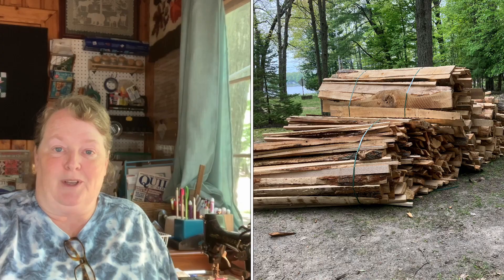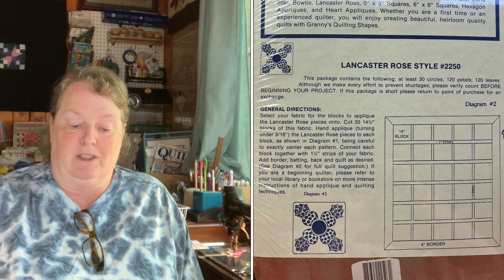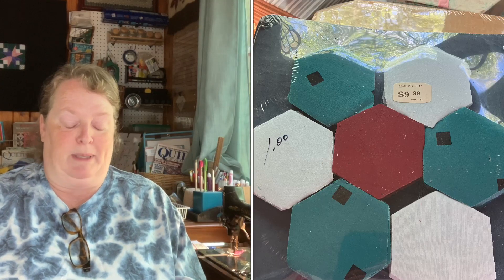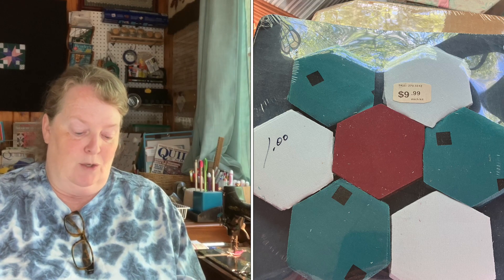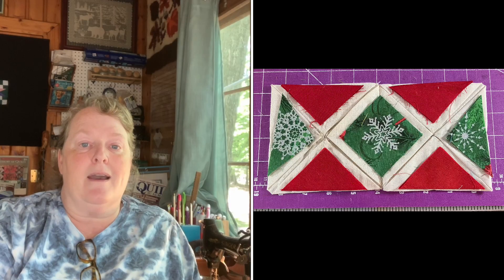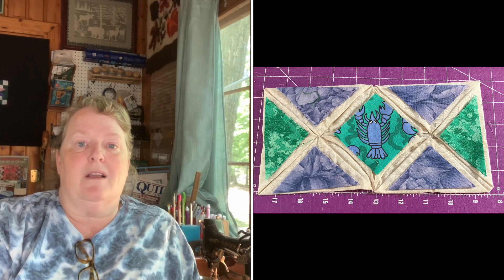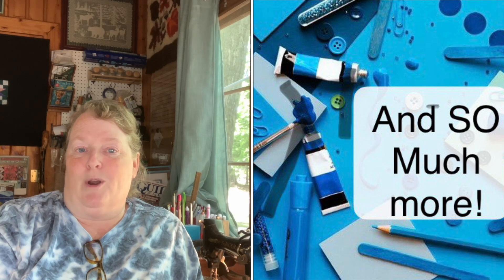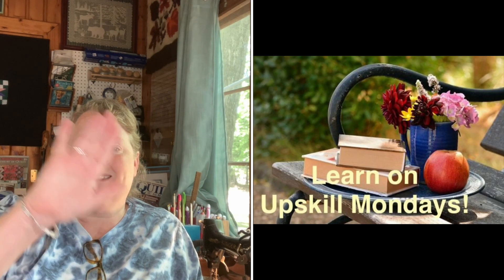Blabfest #25: Cathedral Windows, etc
Welcome to Friday’s blabfest! Today I give you an update on the appliqué wall hanging, the Weather quilt blocks, and some inlay appliqué. Some of you wonderful viewers sent me pictures of cathedral quilts that I am sharing with you here today. Thank you all for sharing your beautiful quilts.
I enjoy reading your comments and responding. I love hearing from you!

Facebook (werquilters),

And my blog (additional cutting directions are available here for Build a Block Wednesdays).

Later,

Lorrie